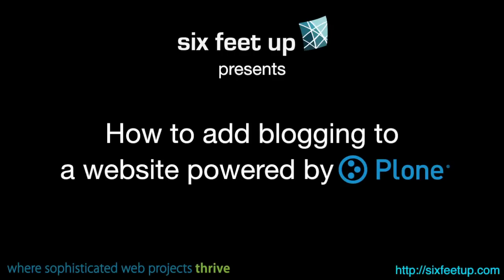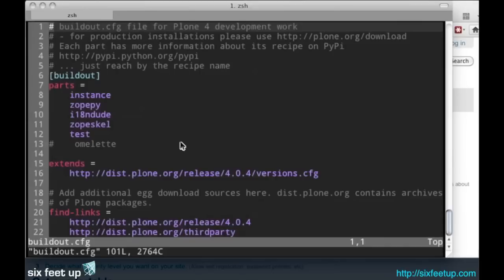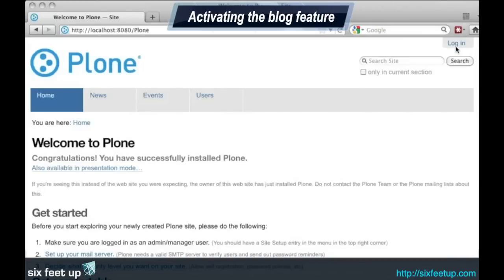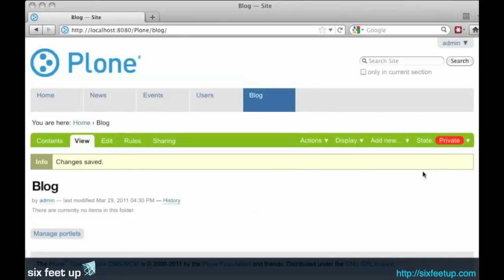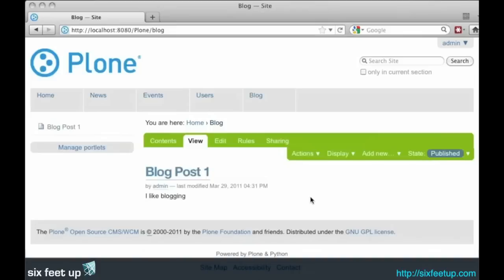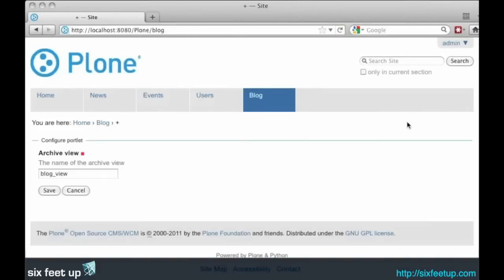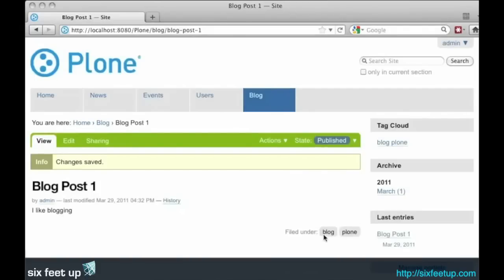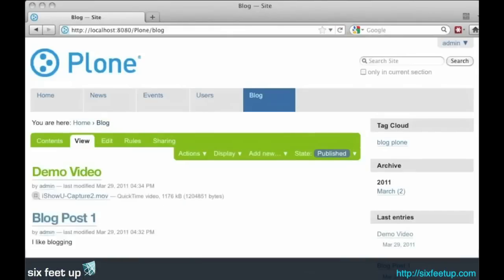Adding Blogging to a Plone Site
This is a Six Feet Up production. In this video, Six Feet Up's Chief Technology Officer demonstrates how to add blogging capabilities to the open source content management site Plone.

Six Feet Up. Where Sophisticated Web Projects Thrive.